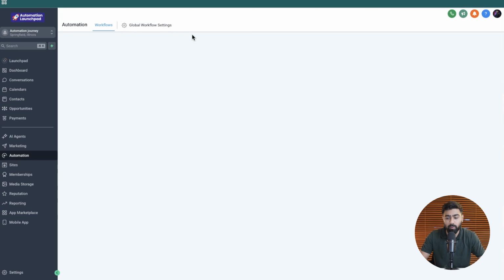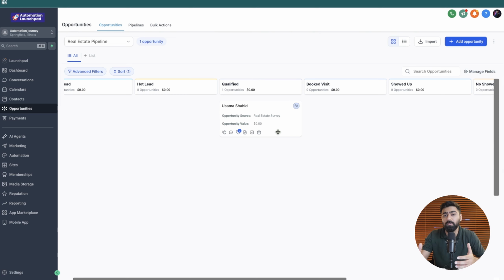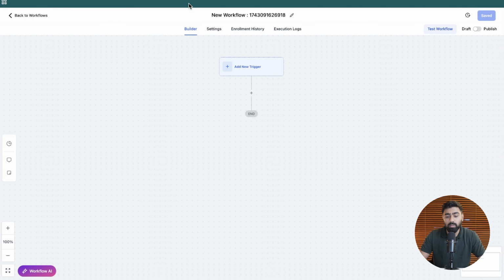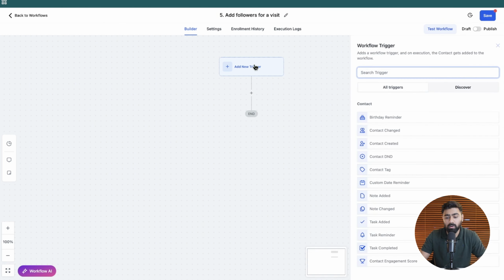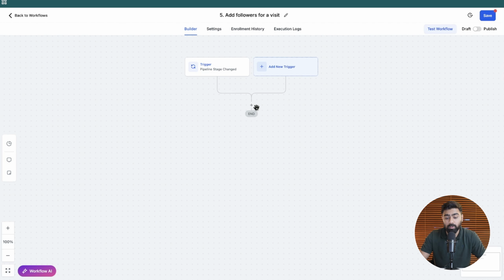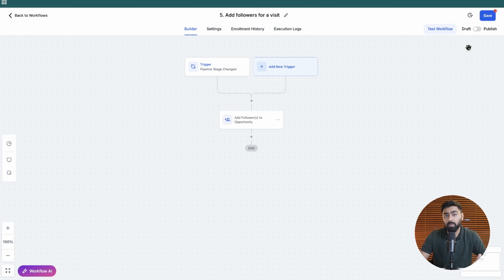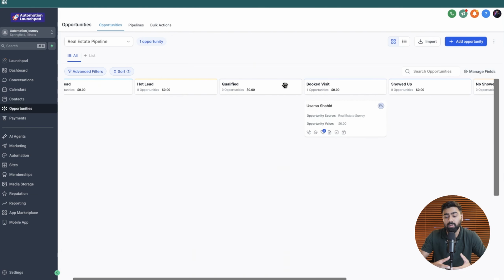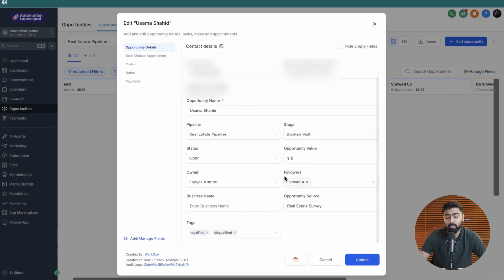How to Use the Add Followers to Opportunity Workflow Action | Part 6 Go High Level Automation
In this video you will learn How to Use the Add Followers to Opportunity Workflow Action.